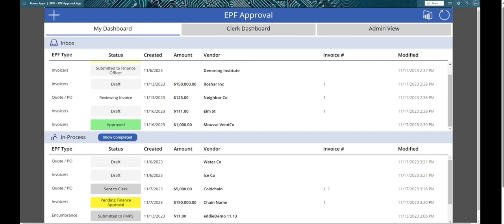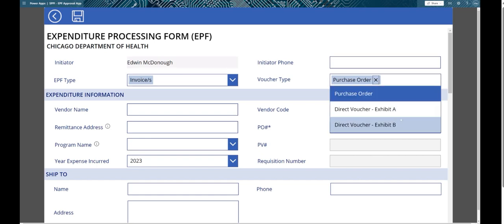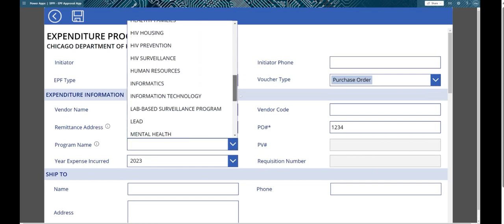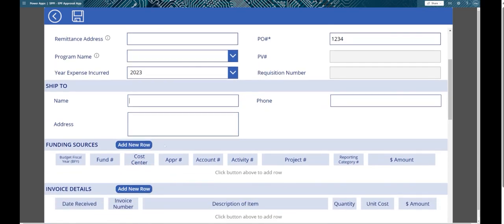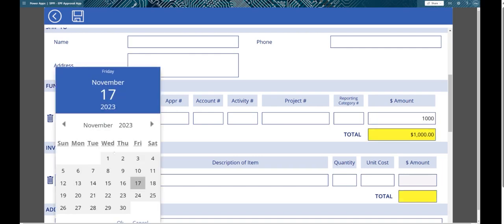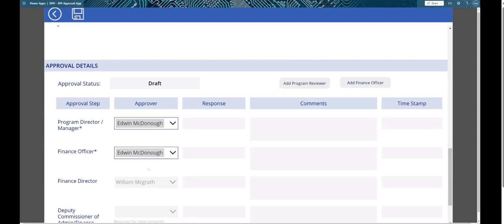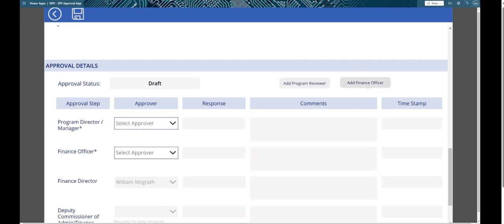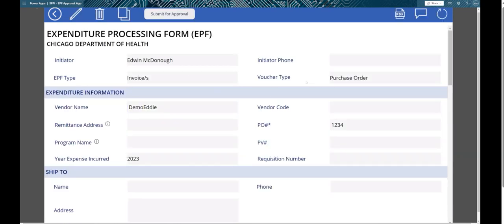EPF Enhancement Inv PO